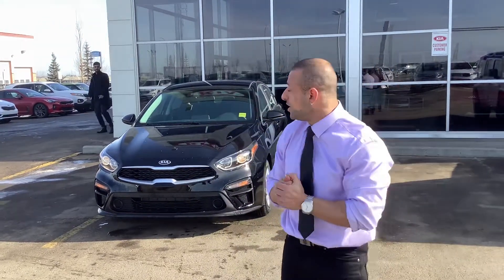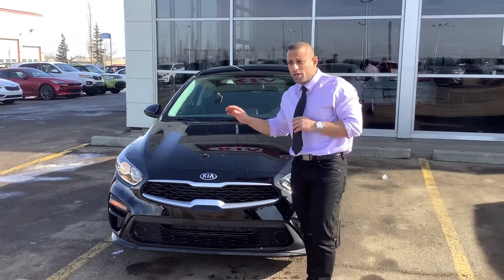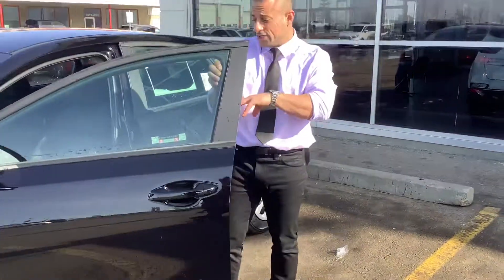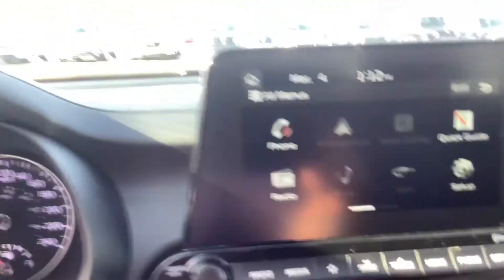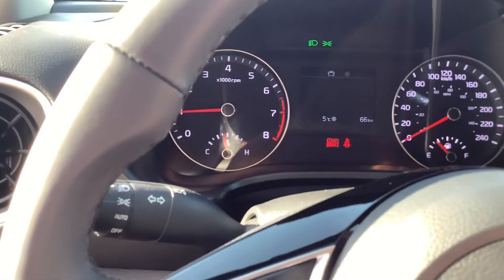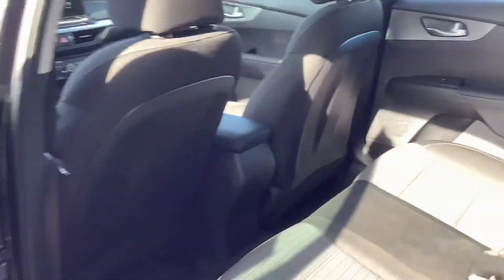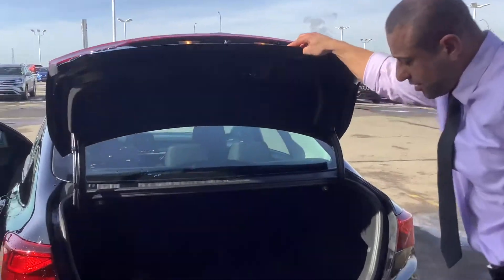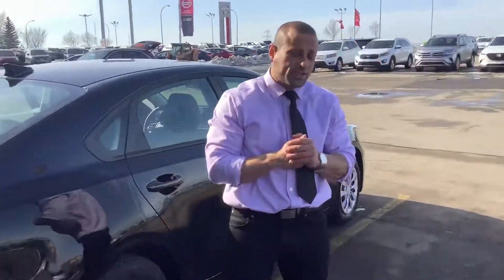2021 FORTE LX FOR TRAVIS